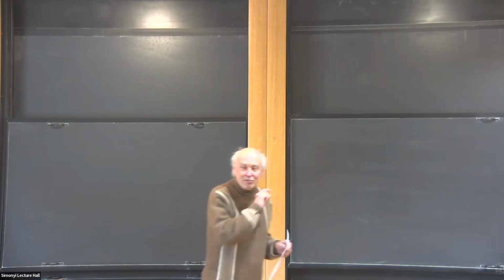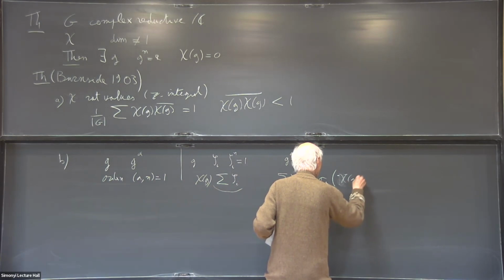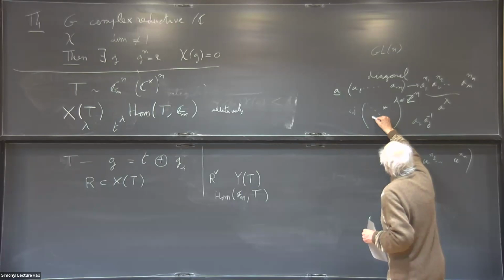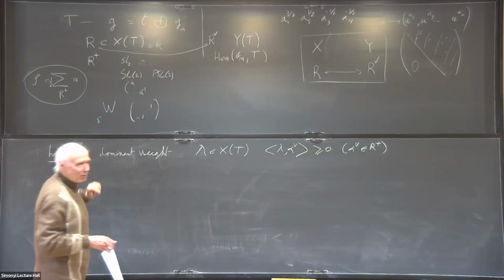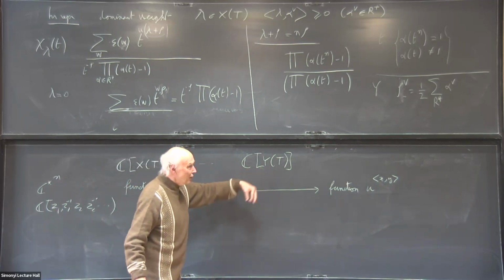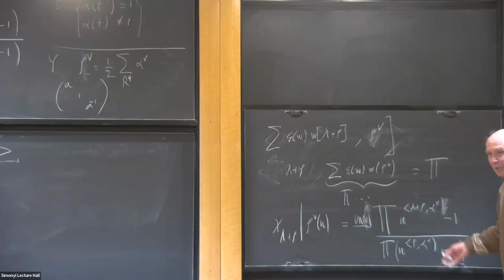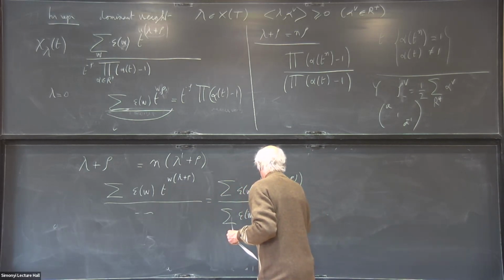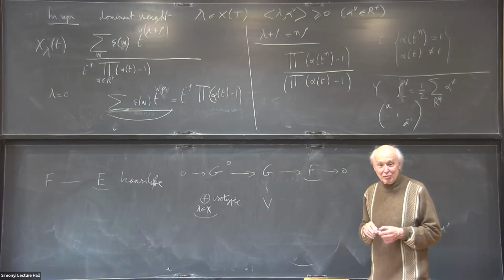Zeroes of Characters (cf. J.-P. Serre, same title, arXiv 2312.17551) - Pierre Deligne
Members' Colloquium

Topic: Zeroes of Characters (cf. J.-P. Serre, same title, arXiv 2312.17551)
Speaker: Pierre Deligne
Date: November 4, 2024

A promenade in Serre's paper, plus some related results of mine.